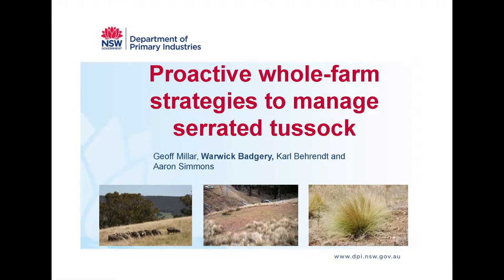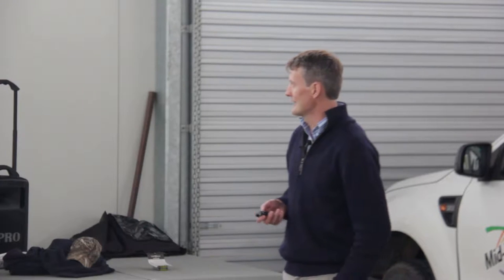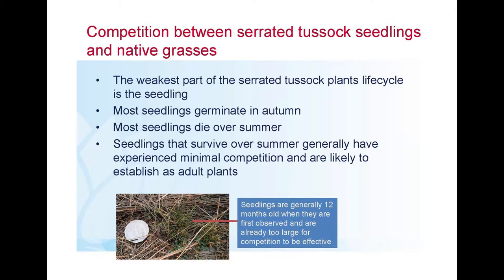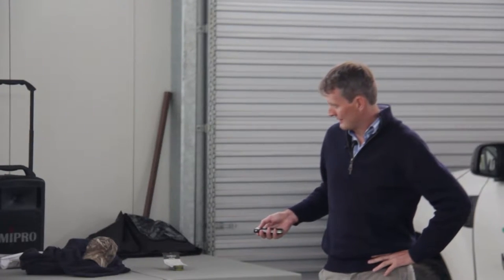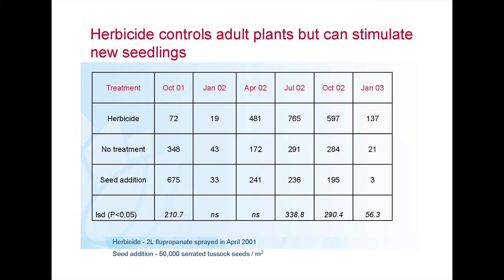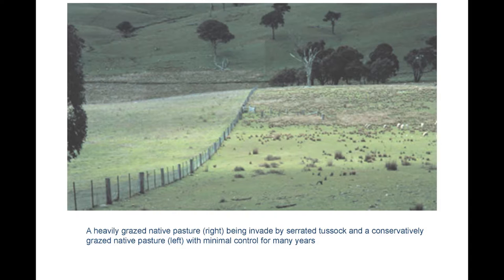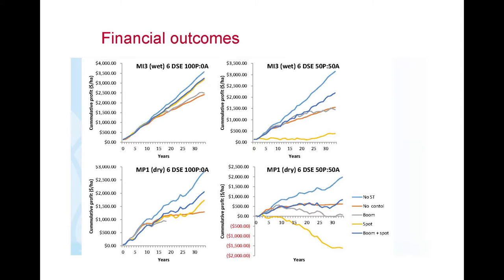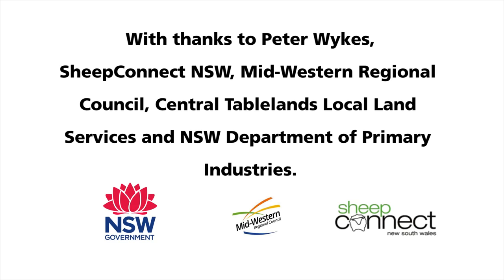Whole farm management of serrated tussock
Warwick Badgery (NSW Department of Primary Industries) covers considerations for whole farm management of serrated tussock.